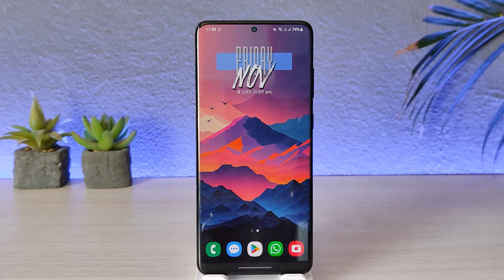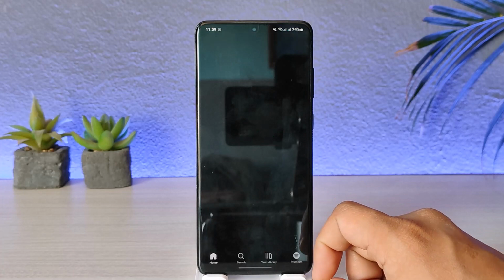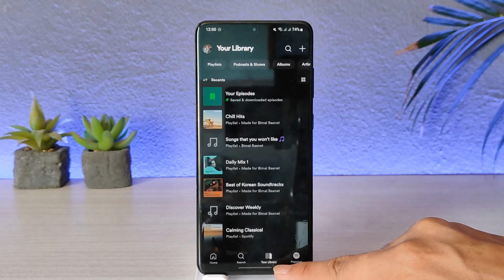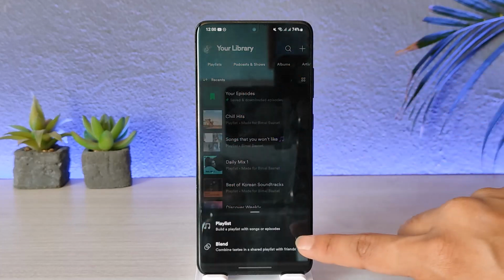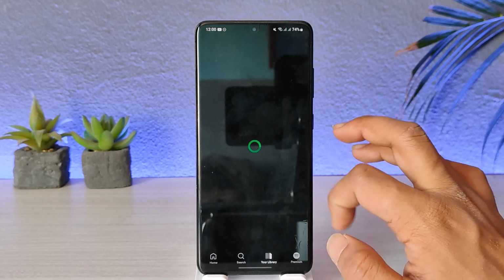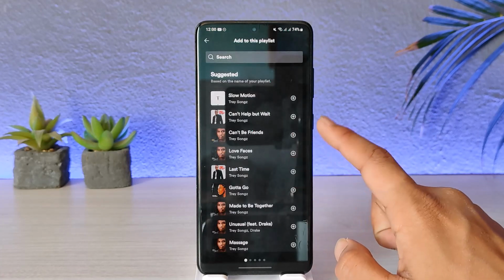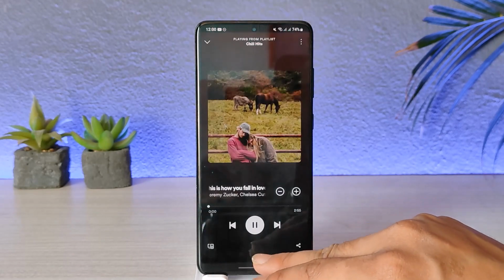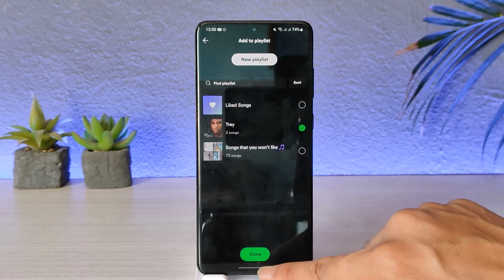How to Make a Playlist on Spotify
In this video, I will show you how to make a playlist on Spotify.

~ Chapters:
0:00 Introduction
0:12 Make a Playlist on Spotify
1:16 Conclusion